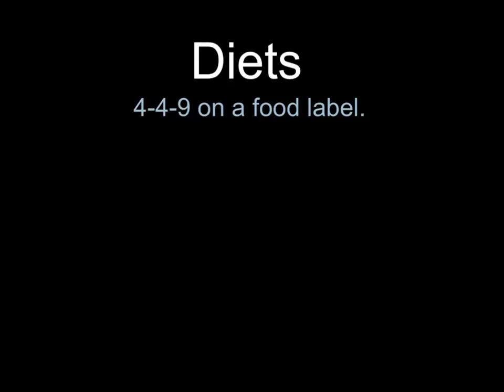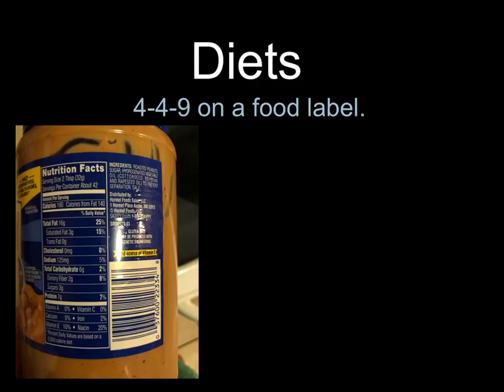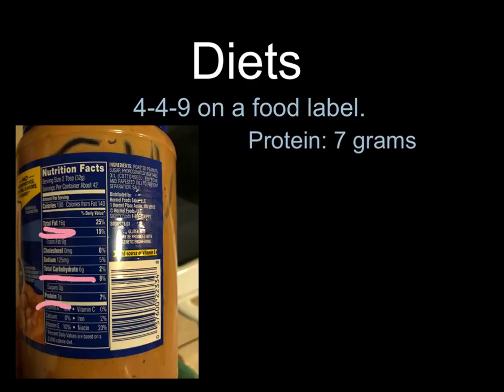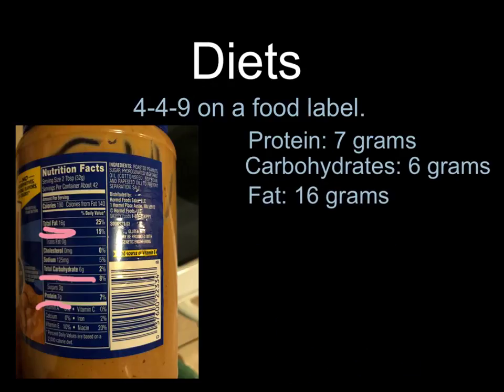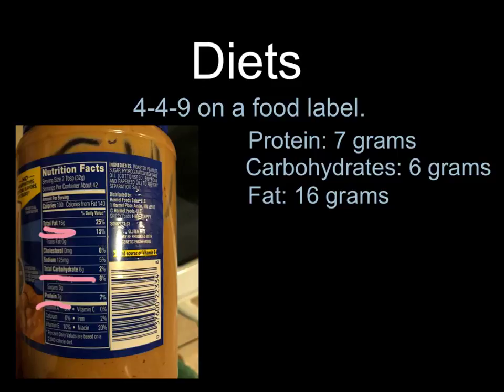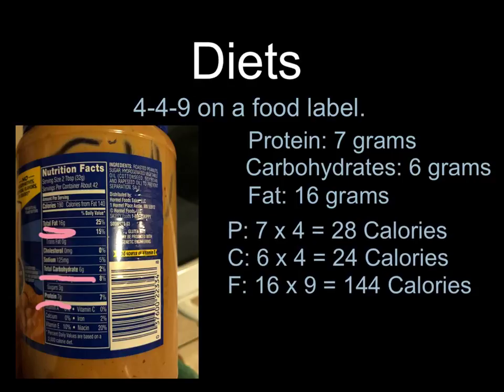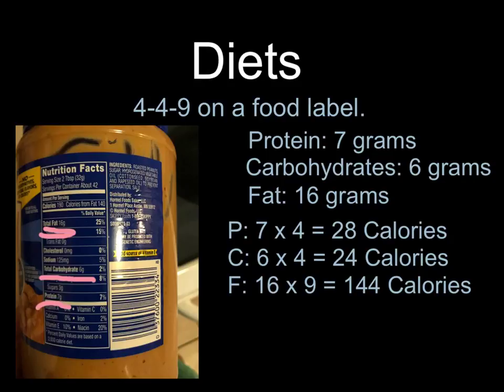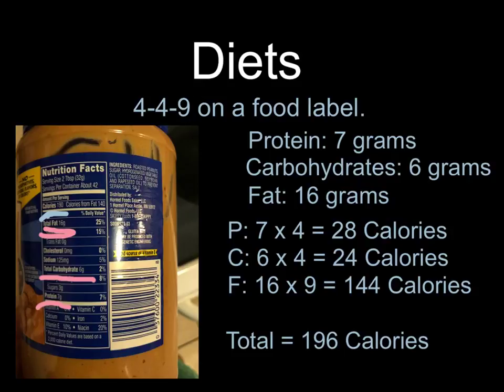HW 25 Diets